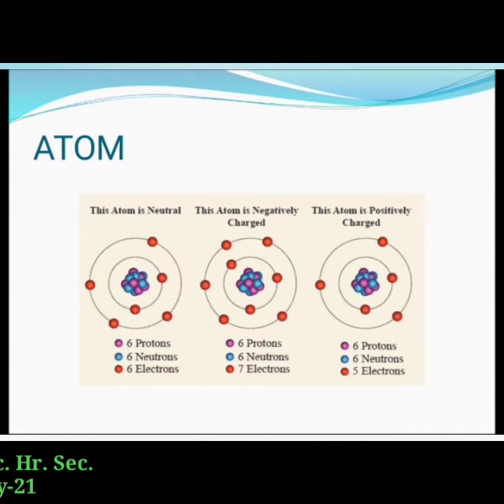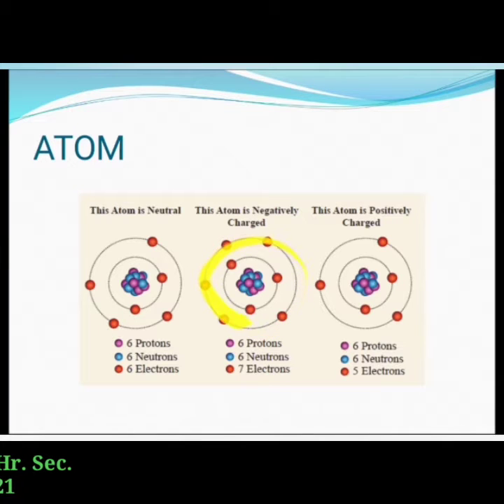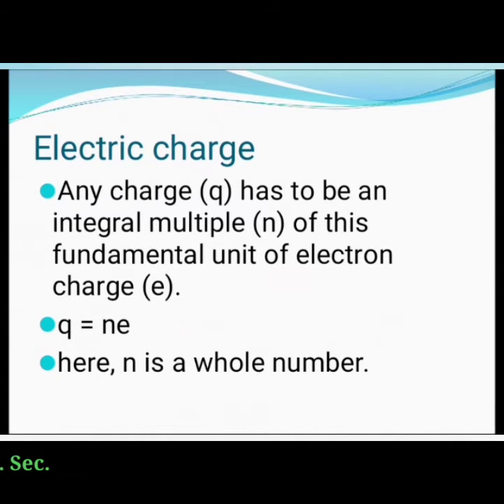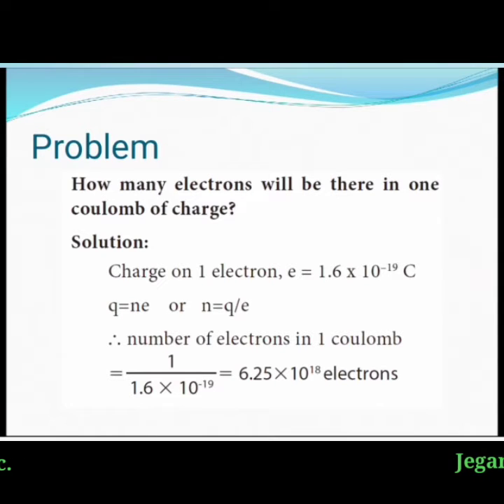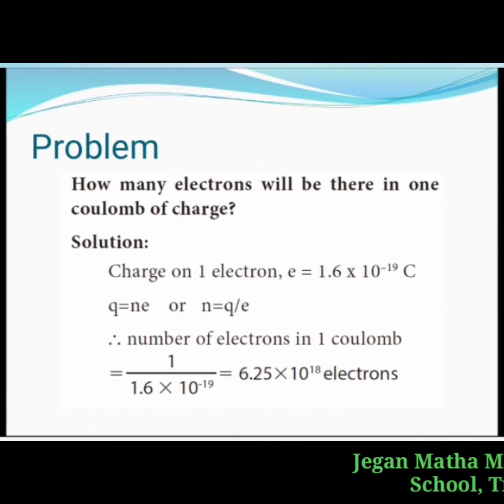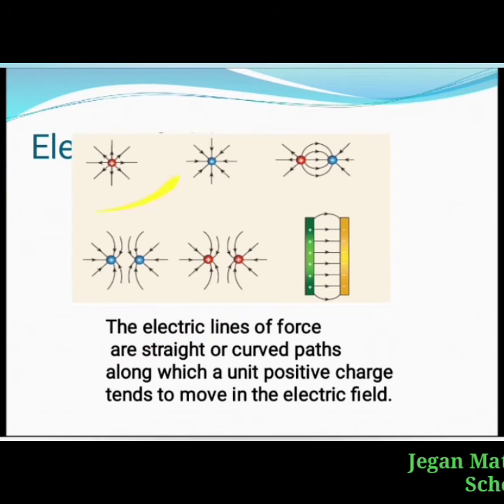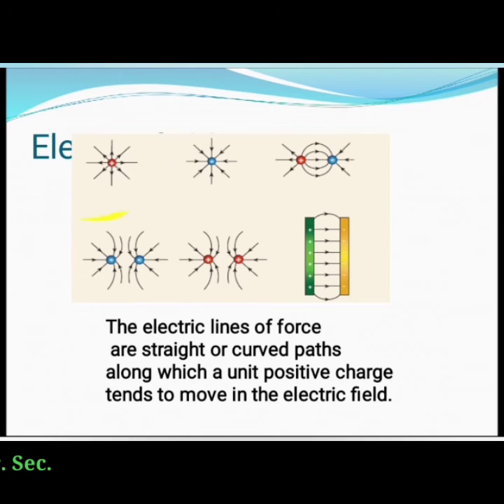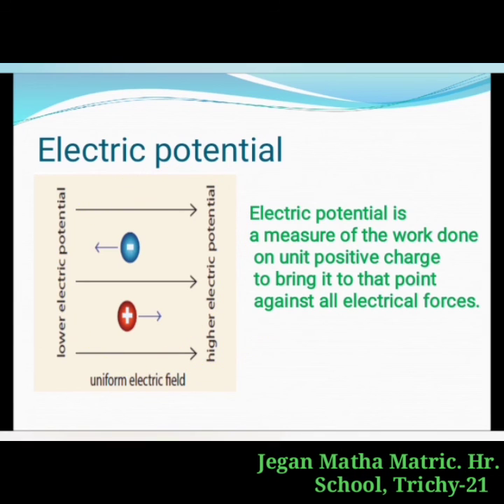STD IX SCIENCE (ELECTRIC CHARGE - PART 1)